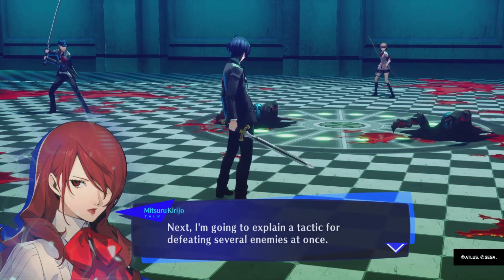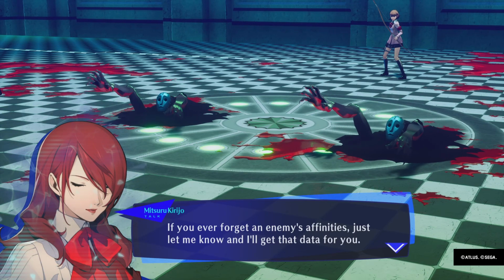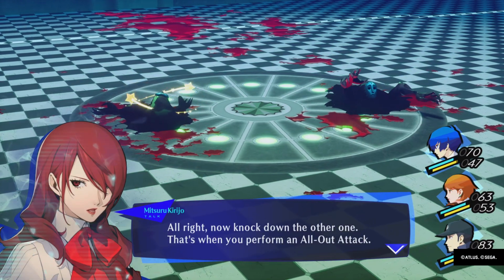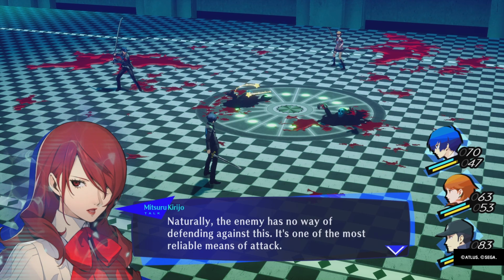Persona 3 Reload_20240204150214